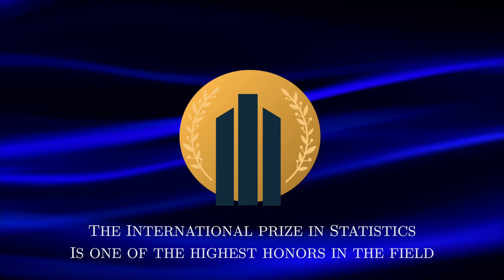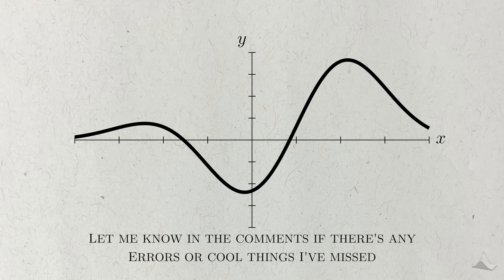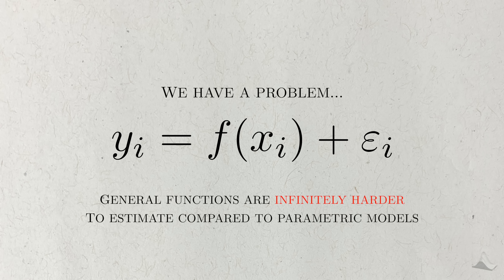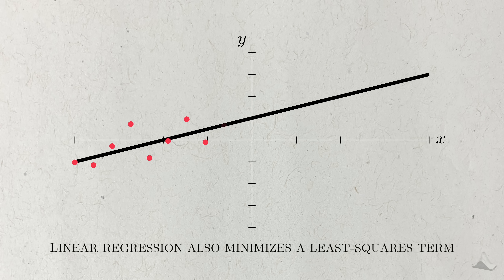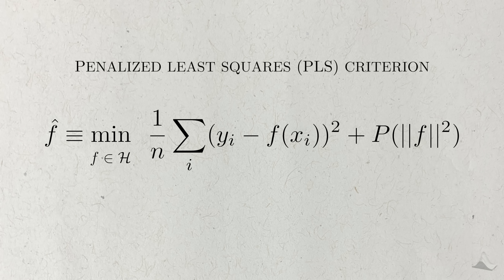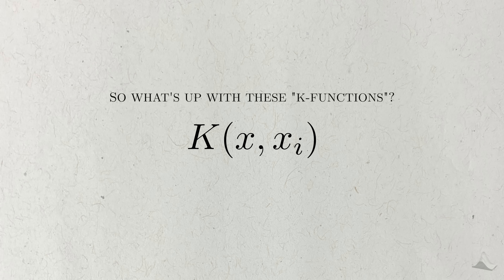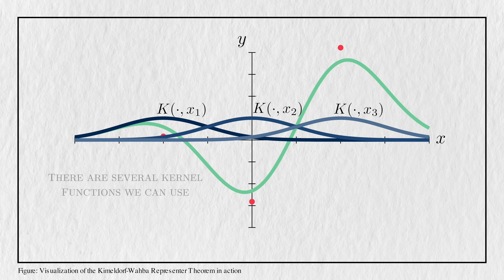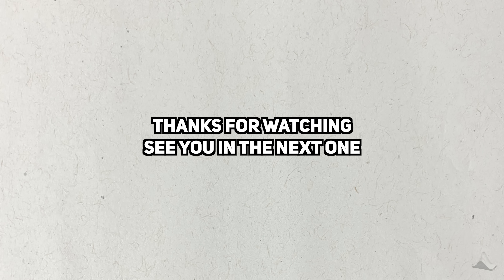The idea that won the 2025 "Nobel Prize in Statistics”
Smooth lesson from my smooth brain about...